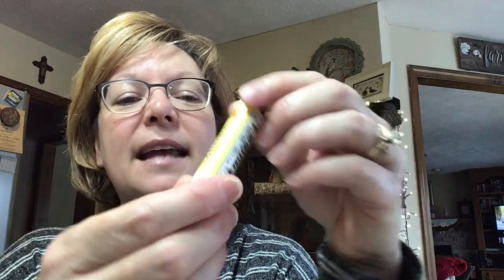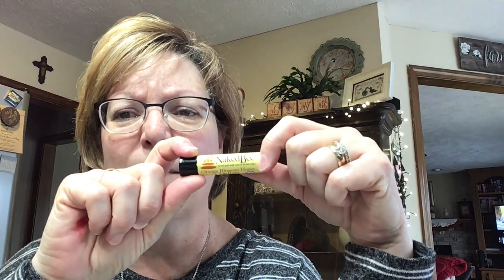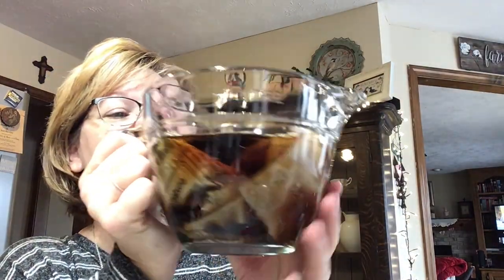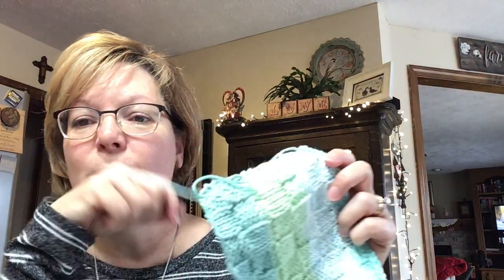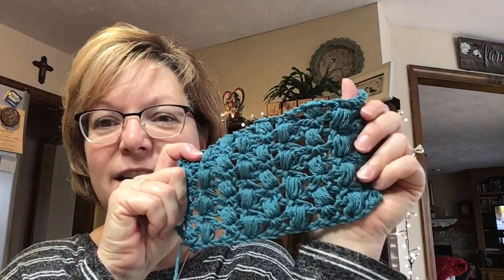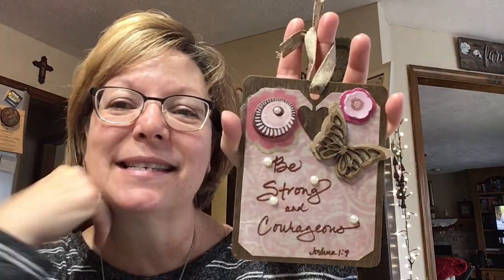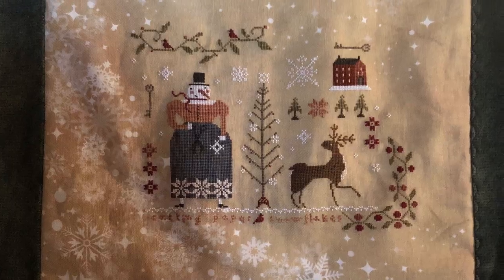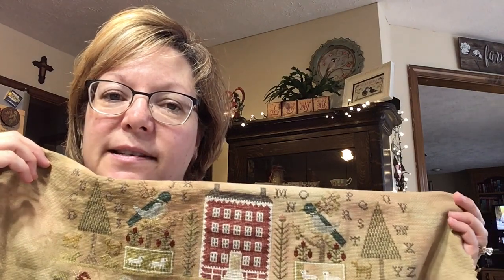Kathleen’s Trodden Trail episode #51 P2 of 3